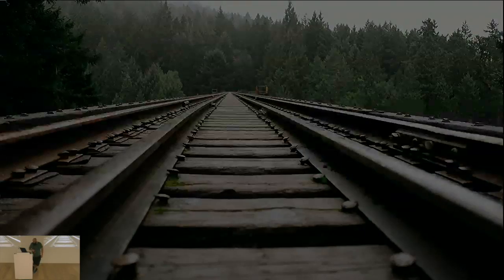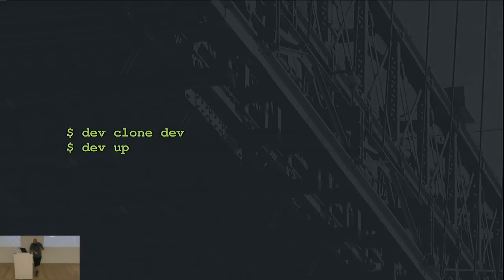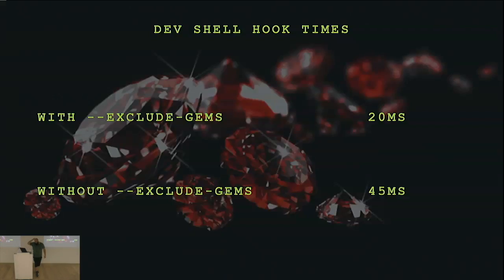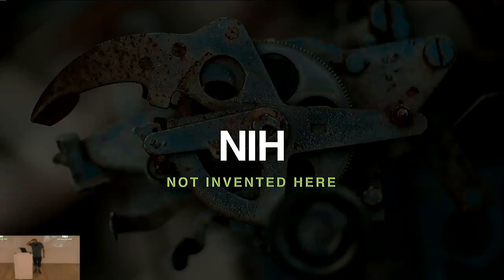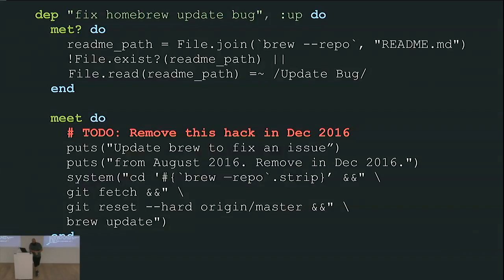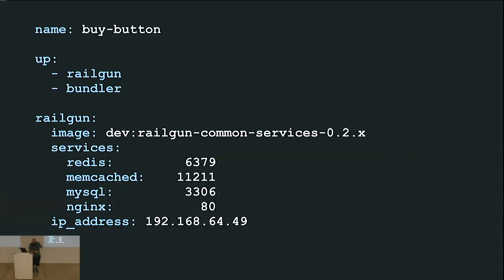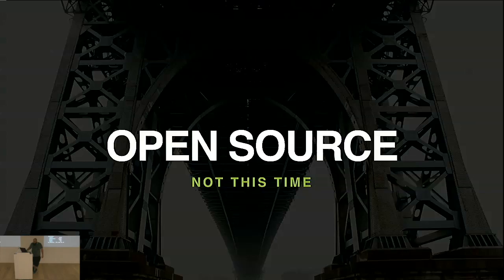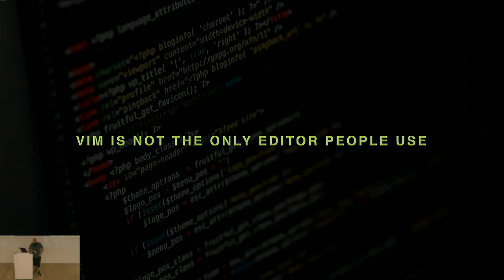Building Development Environments - Richard Mcgain